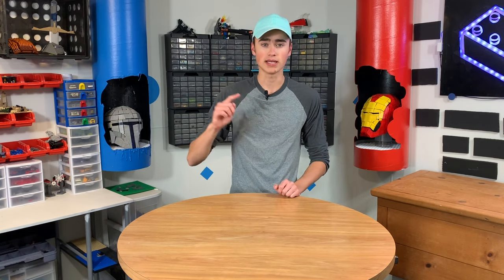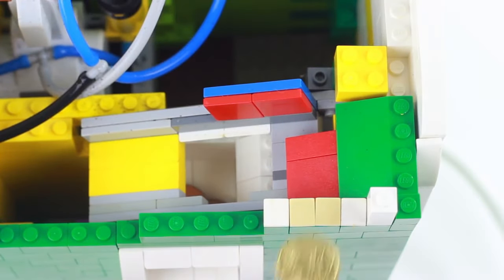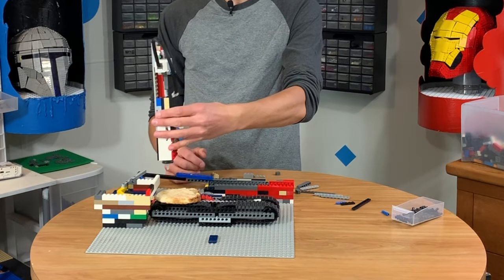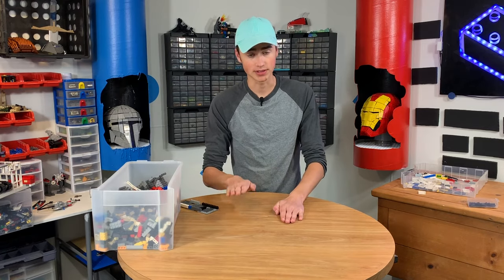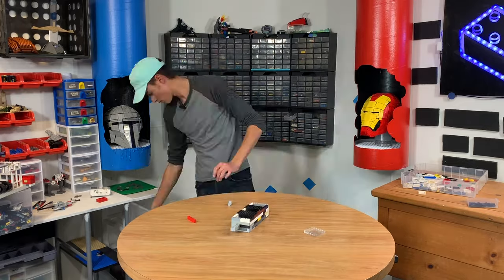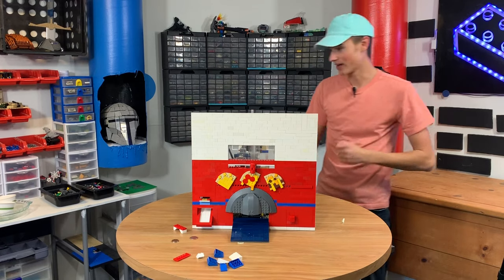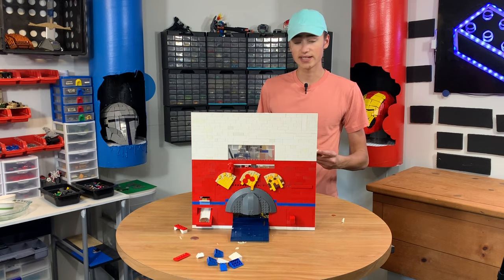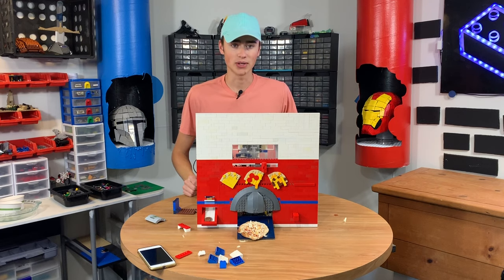LEGO Mini Pizza Machine (ft. Astonishing Studios)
I built a working, motorized, Lego Pizza Machine that takes money, assembles tiny pizzas, and delivers them to the buyer. Big thanks to Marcel from Astonishing Studios for helping me out on this project

Thanks everyone, be sure to come back next time for more Brick Science!

spit splat sound effect by Mike Koenig